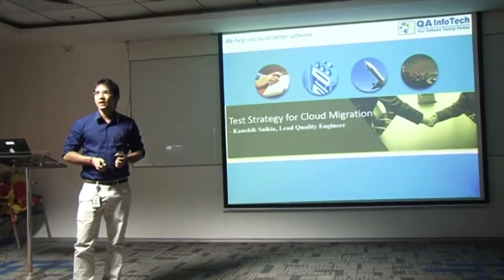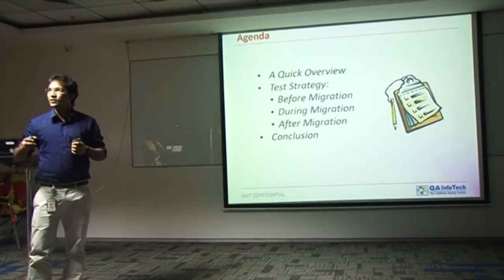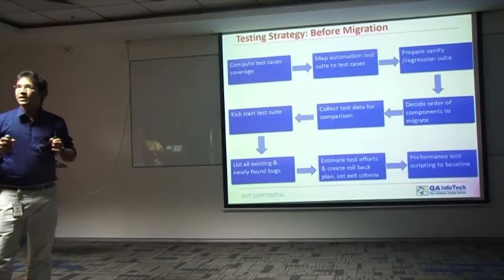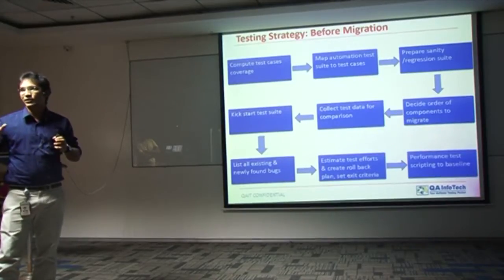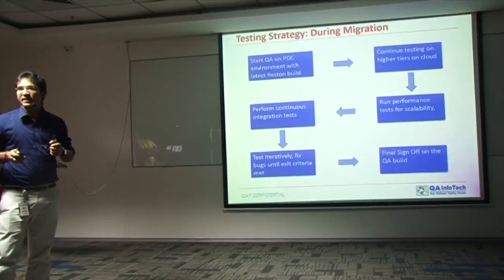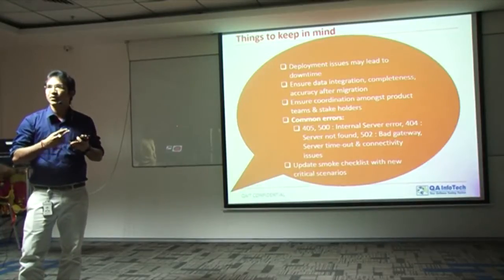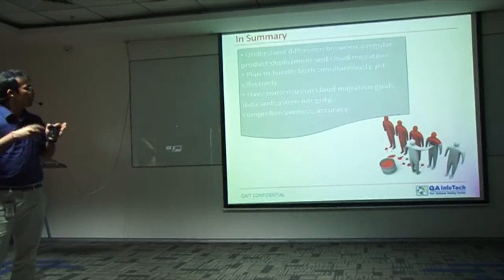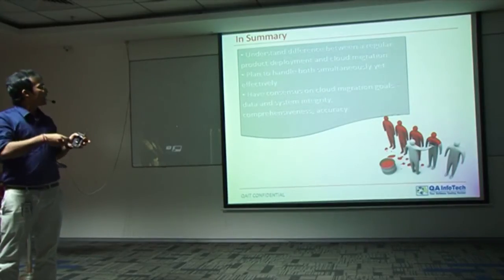Test Strategy for cloud Migration at QA InfoTech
Presentation on Test Strategy for cloud Migration at QA InfoTech by Kaushik, Lead Quality Engineer.